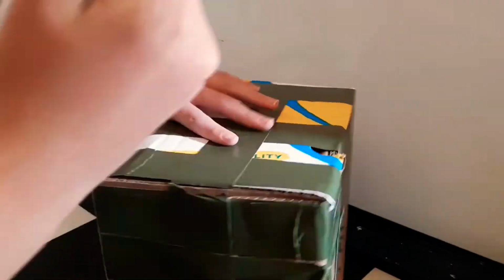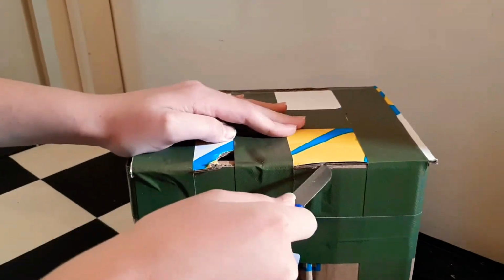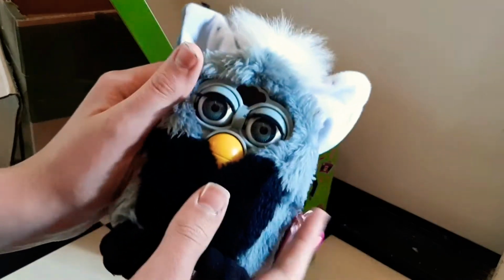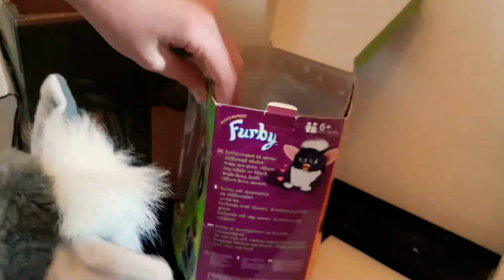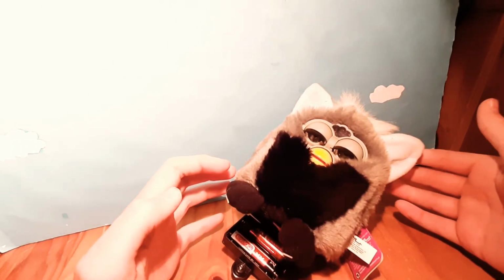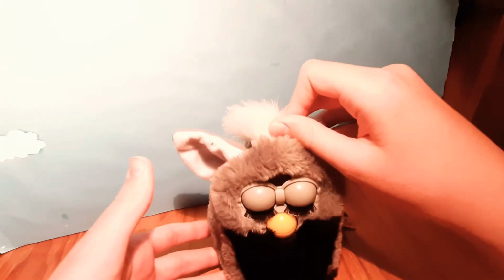Unboxing My First 90s Furby!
This video is me unboxing my first 90s Furby. It  took alot of work to edit. He's moter makes alot of noice. And first he doesn't work ,but after slapping under him he started working.
The seller said he was new but he was clearly unboxt.
Music is Furby big fun.